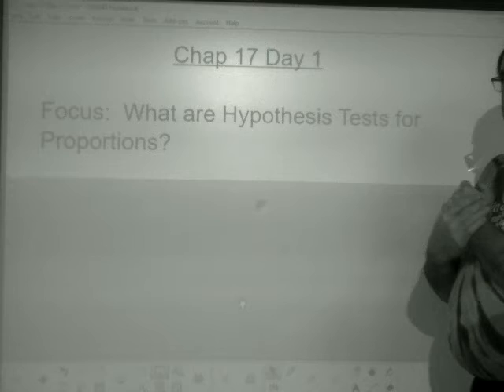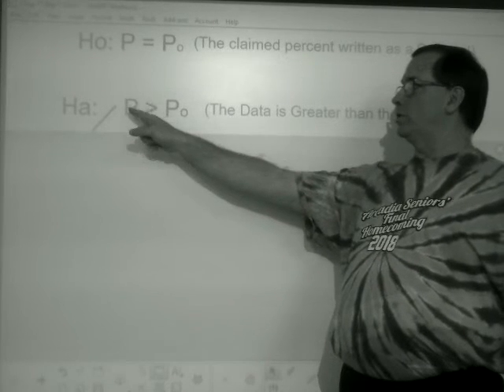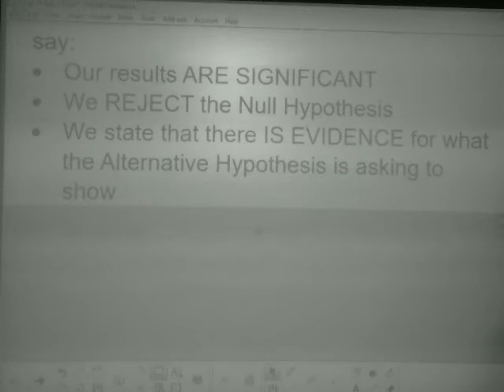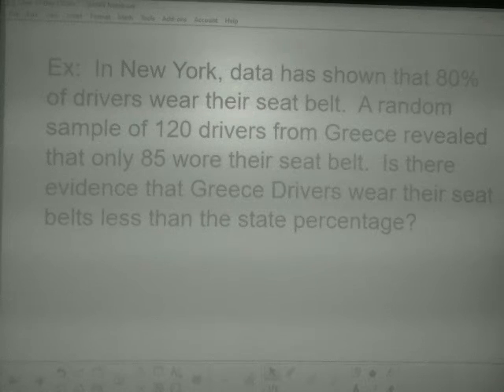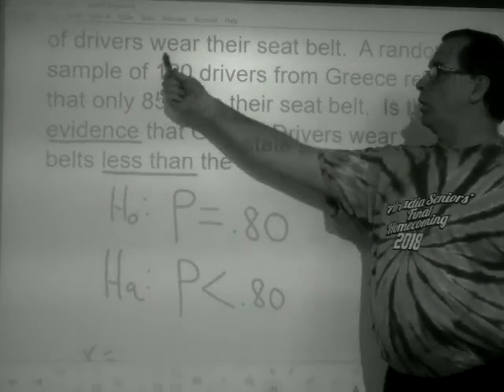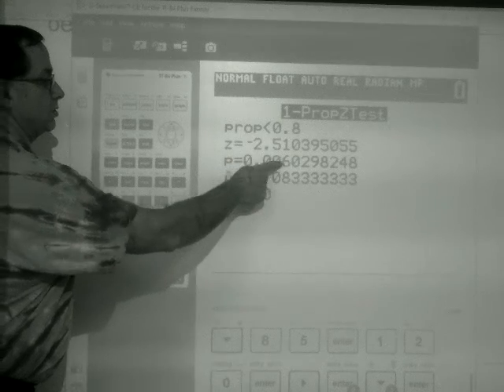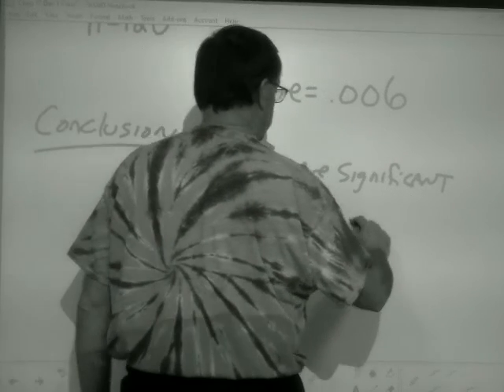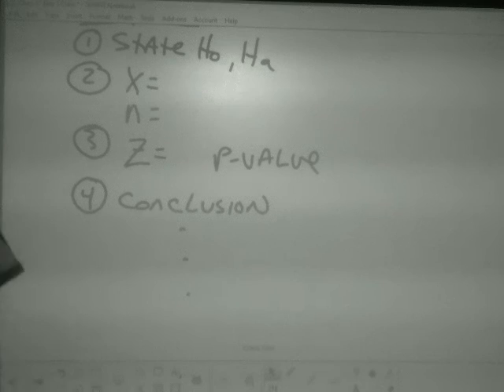Intro to Stats Chap 17 Day 1: 1 Prop Hyp Test